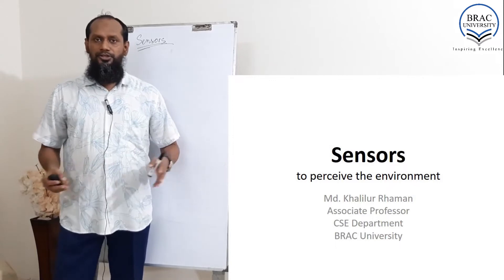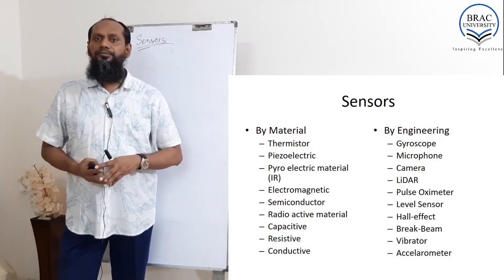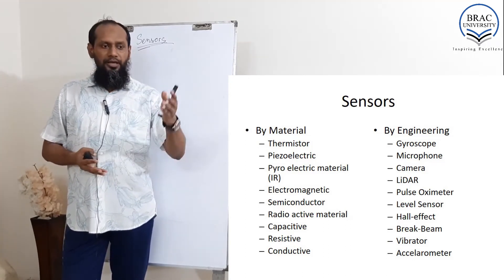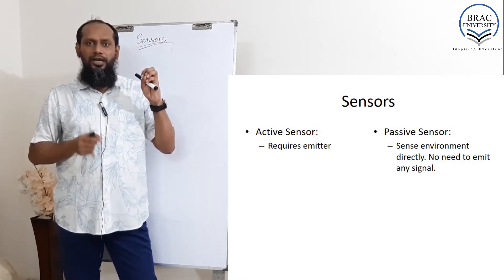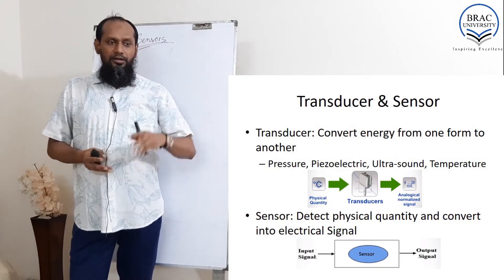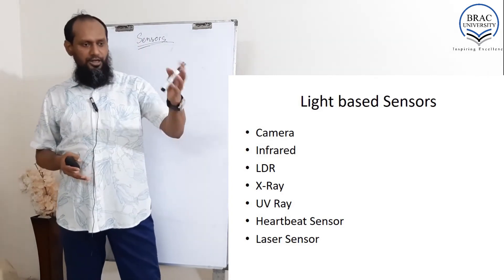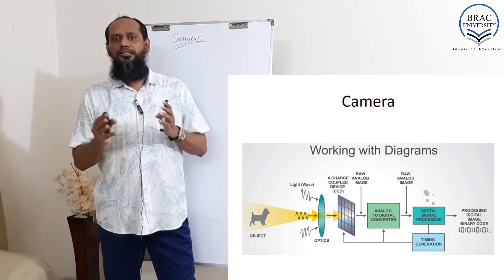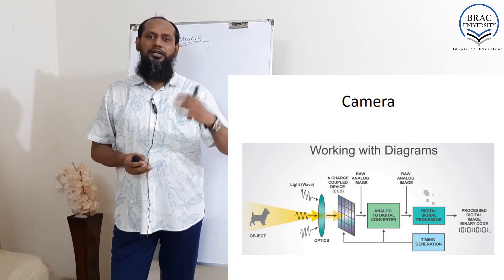CSE360, Lesson-4 Part-1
Sensor, Input, Transducer (Pressure, Piezoelectric, Ultra-sound, Temperature),  Camera